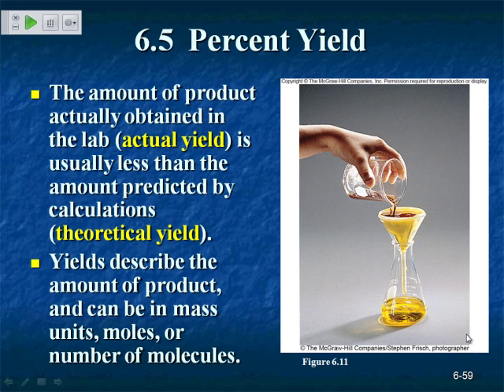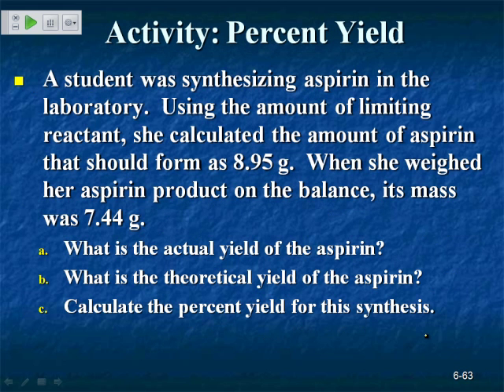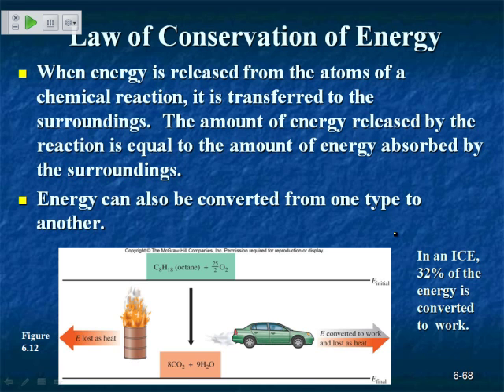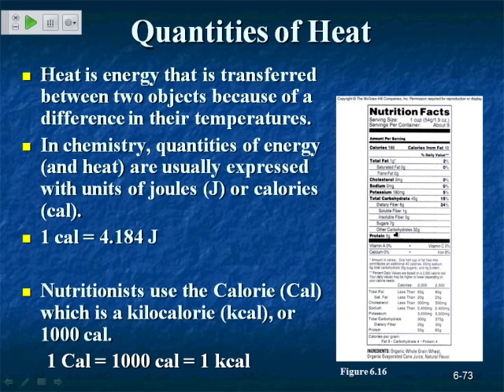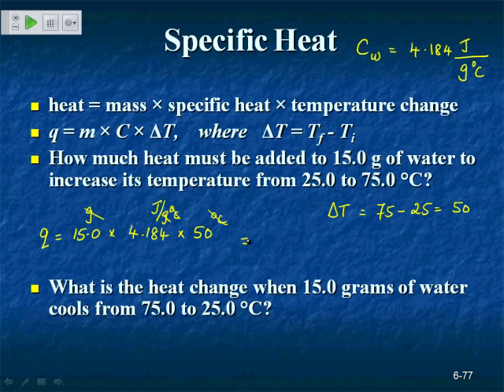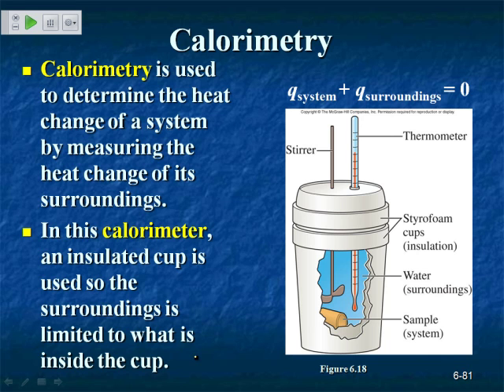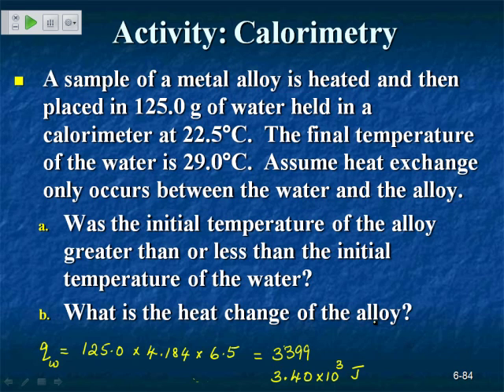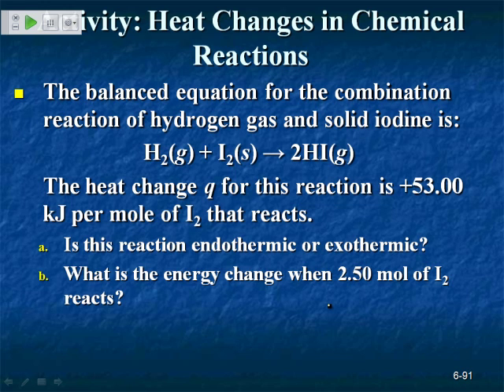Jis_03212013_lecture16_chy101